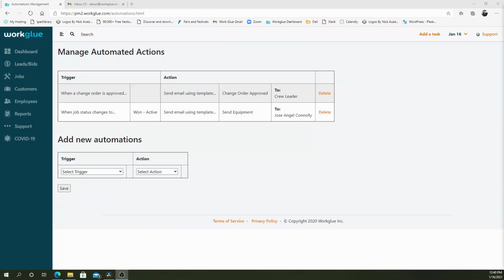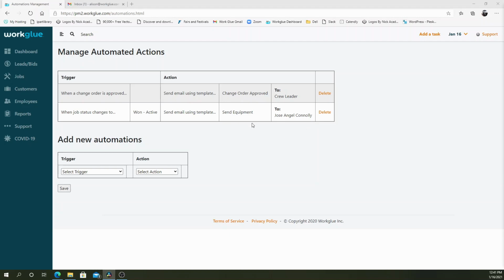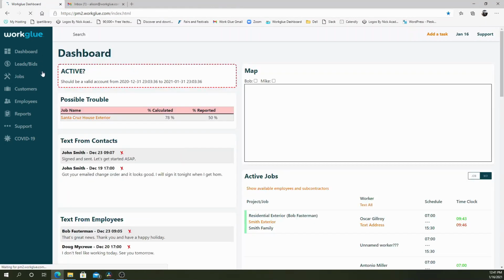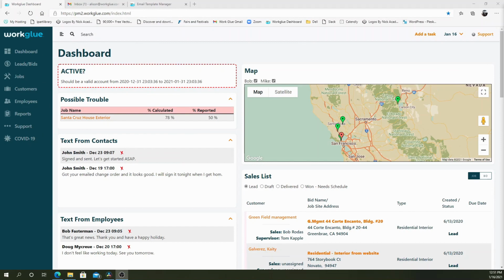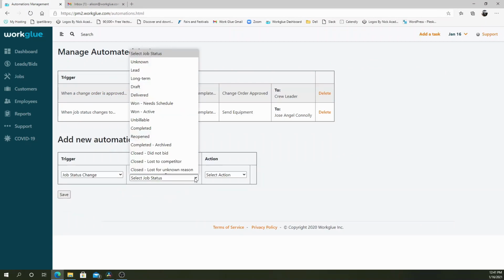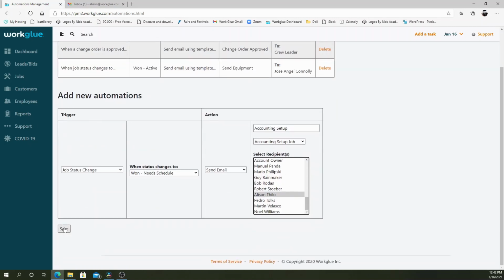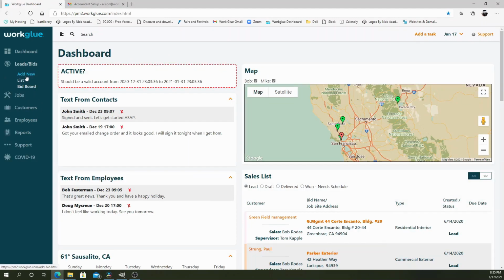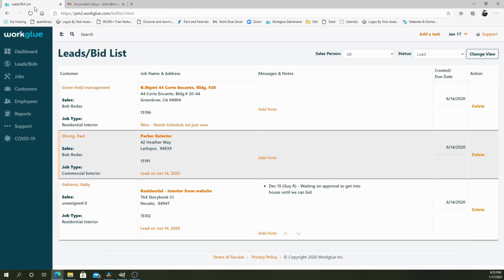Workglue Automation Tutorial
Learn how to set up automated messages in Workglue.